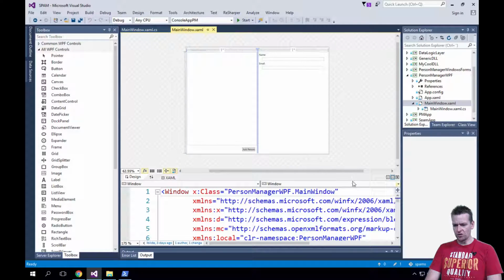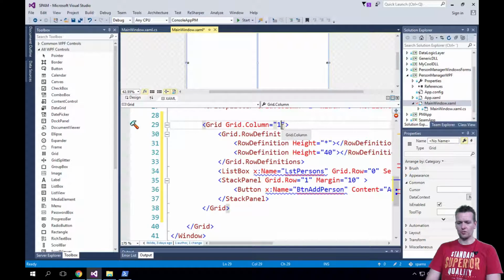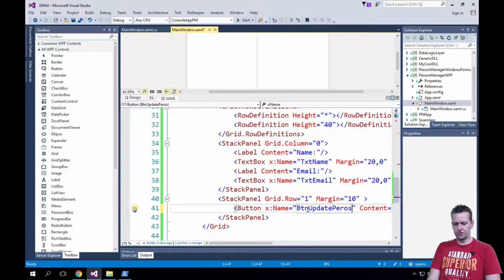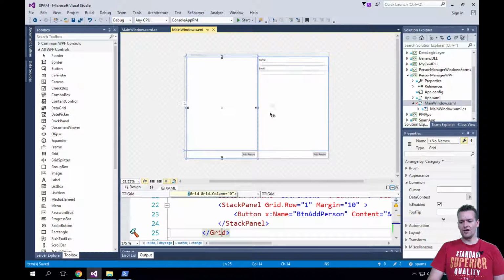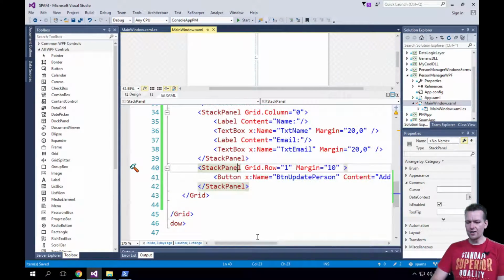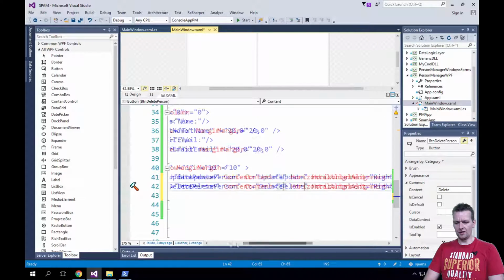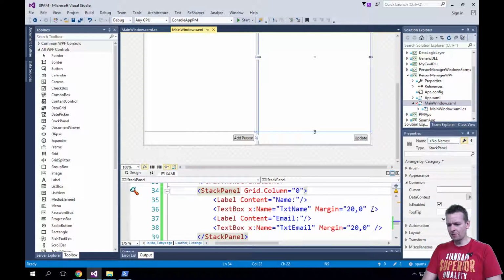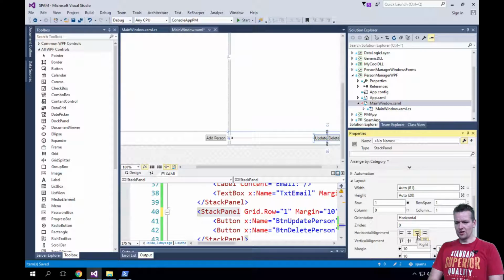New Layout for Details view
Adding buttons and changing the layout in the details view.